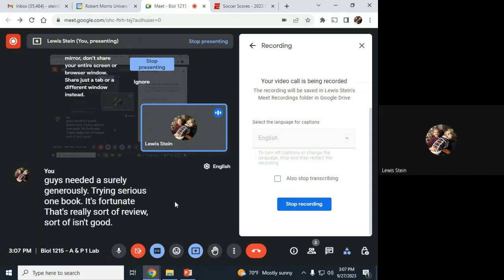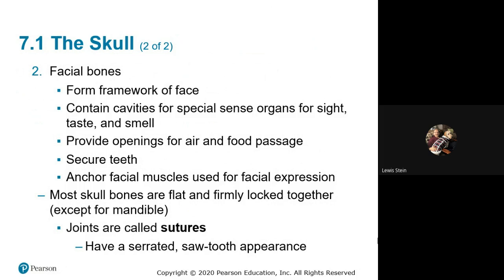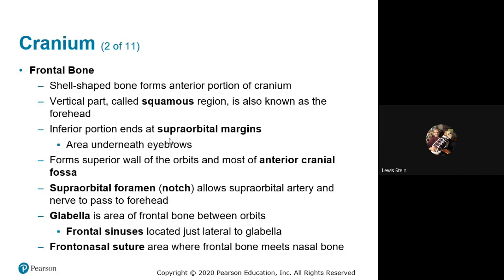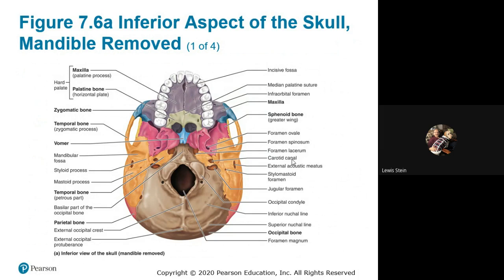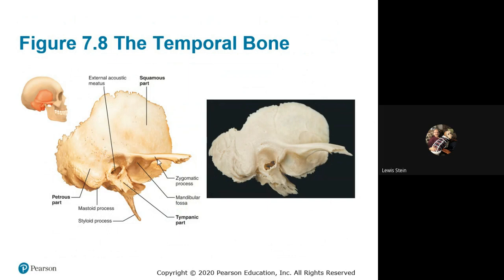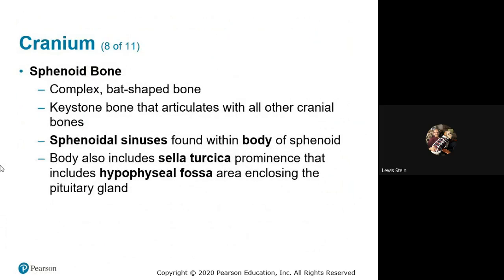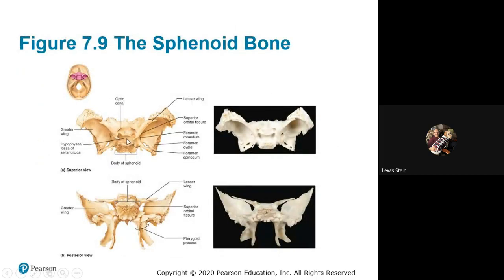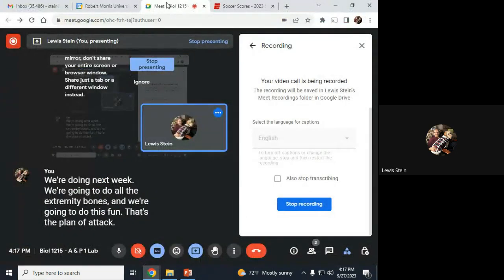Biol 1215 A & P 1 Lab 2023 09 27 15 02 GMT 4